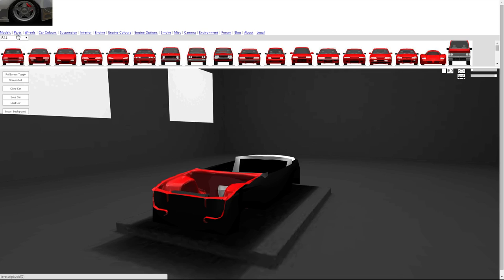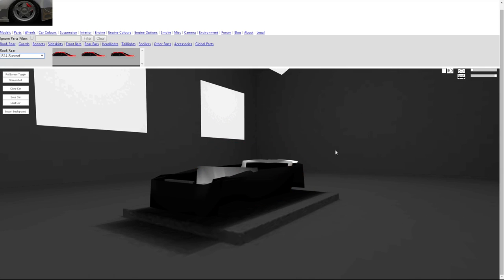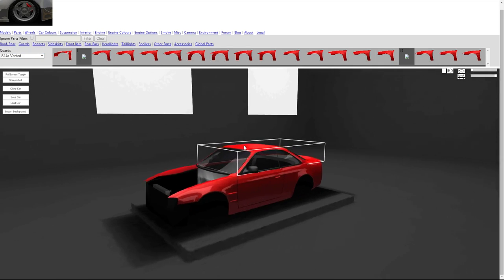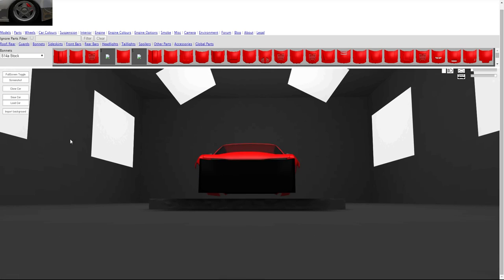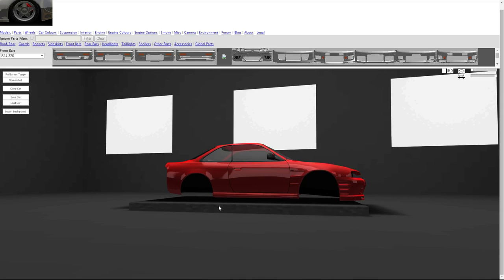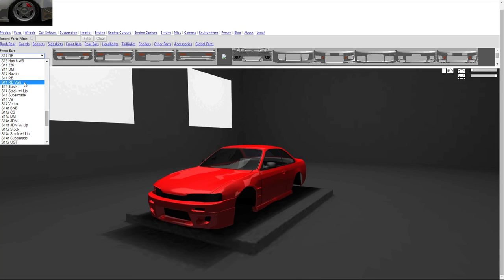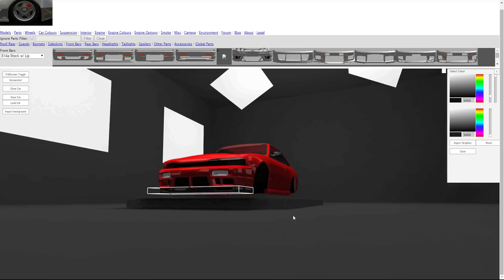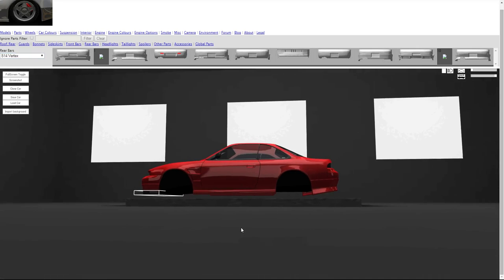Stuner S14 Build! LETS GOOO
Steam: kevintoll
Skype: kev-xxxx

Xbox One.

Computer Specs:
16GB RAM
2TB Harddrive
Windows 7